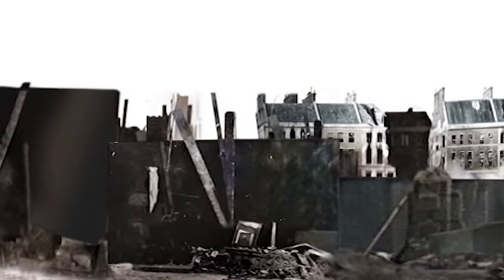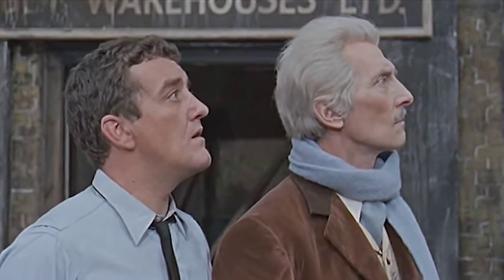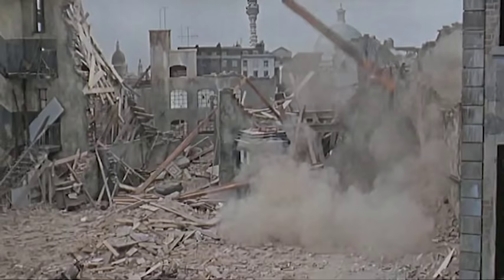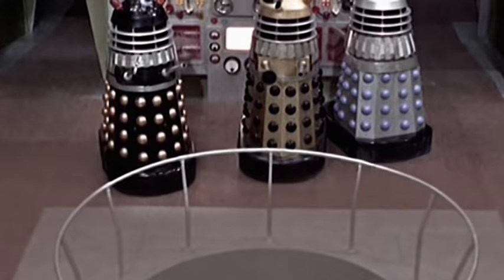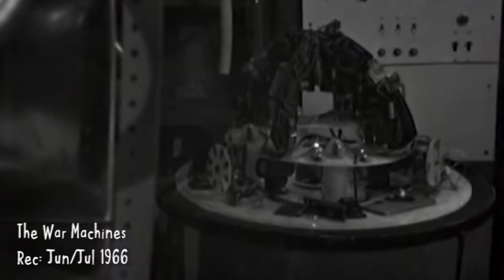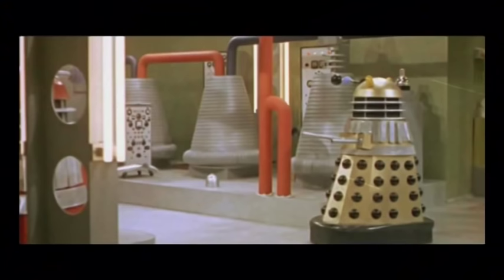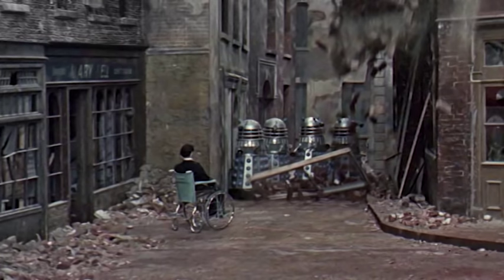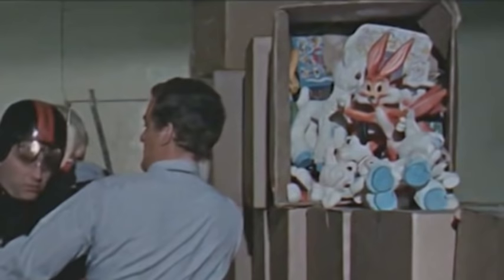Making of Daleks Invasion Earth 2150AD at Shepperton 2/2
In the concluding half of our investigations into the filming of the Dalek Invasion at Shepperton Studios, we piece together the timeline at the end of production to reveal a desperate scramble to reassemble the set and film some decdent Dalek footage.

**Apologies for a little error regarding 'Out of the Unknown' which was of course made by the BBC and not ABC!**

If you've loved our first season and want more, please consider supporting us on Patreon, where we're posting behind-the-scenes stuff and research updates, and you can gain access to early drafts of new episodes and get mentioned!